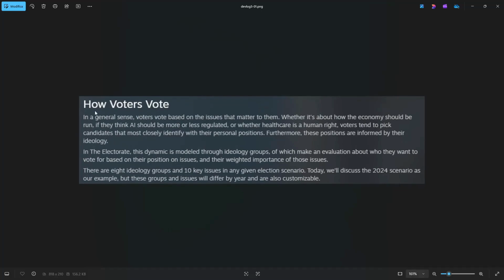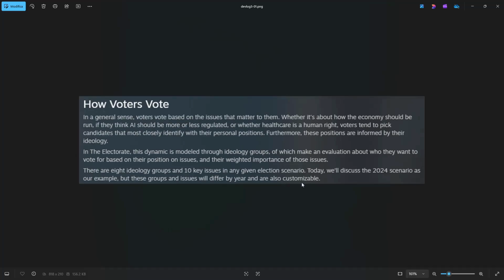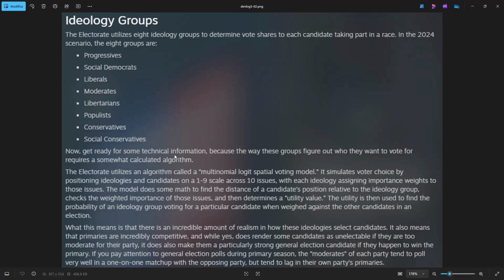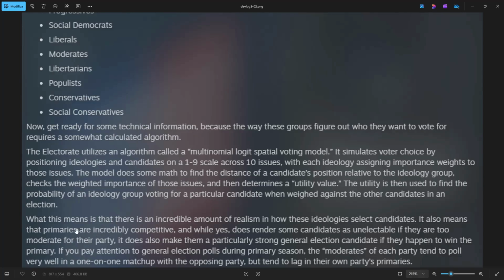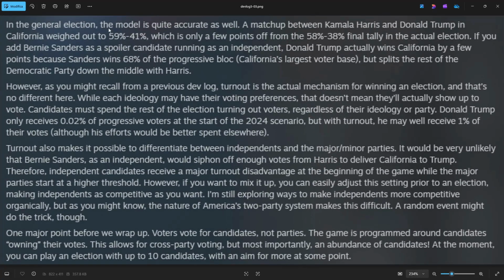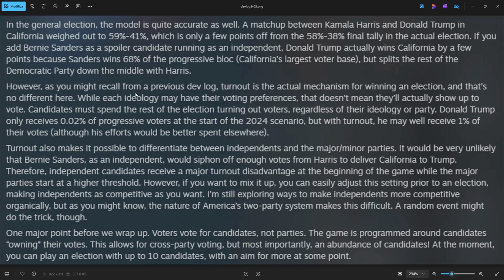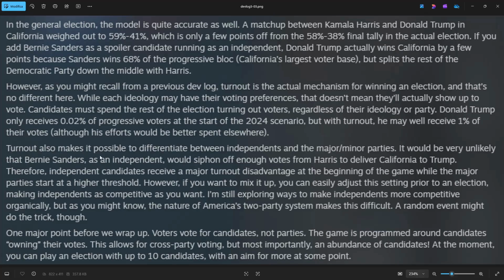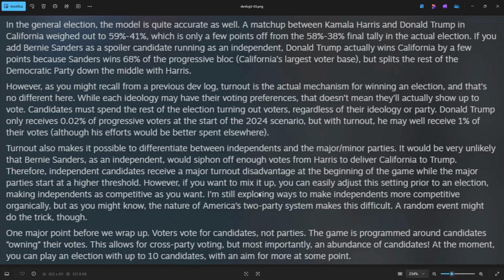Ideology Groups - The Electorate [Dev log 5] [ENG]